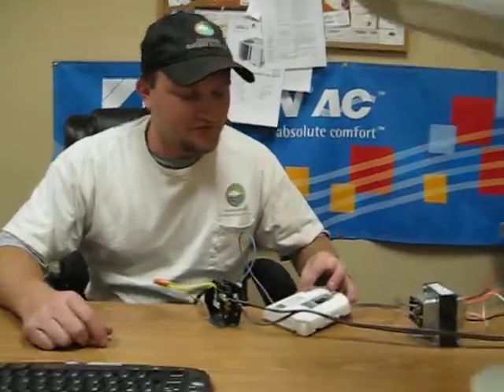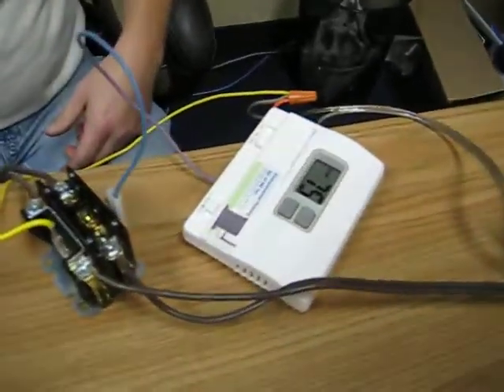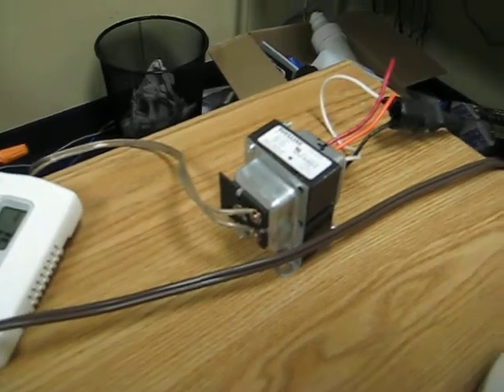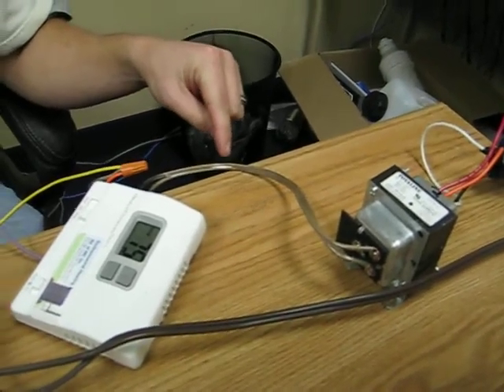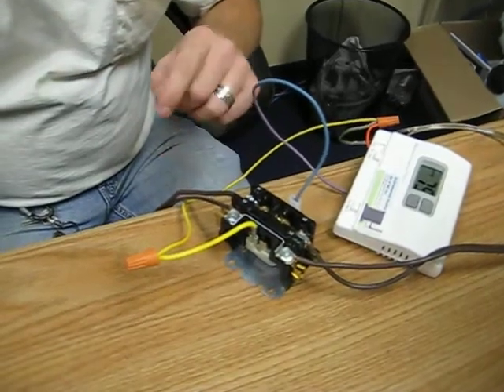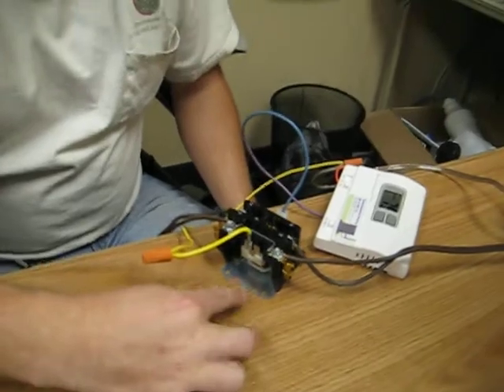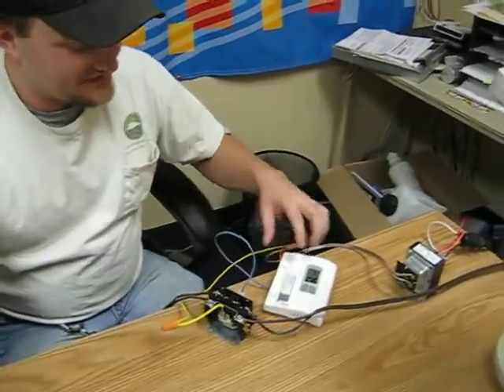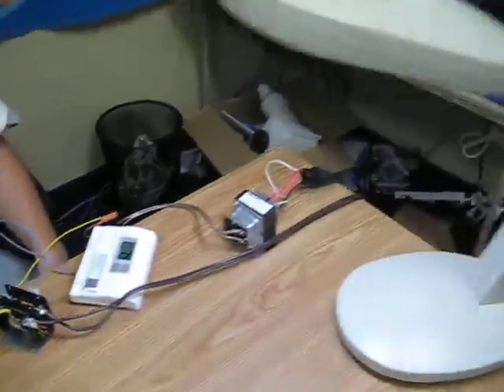Hacking a thermostat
Thermostats how they work and some neat things you can do with them. The basic use of what it is doing when your heating system thermostat calls for heat or air conditioning.